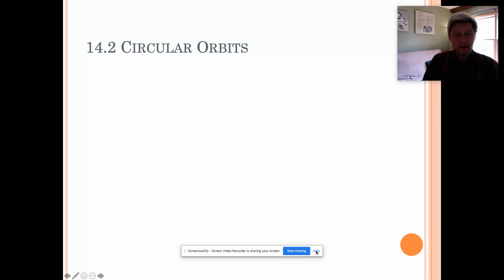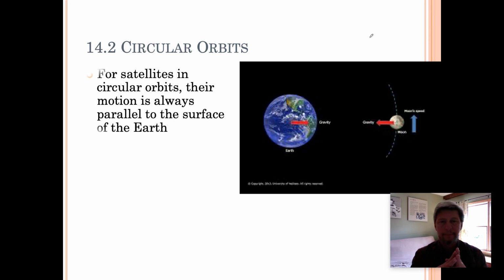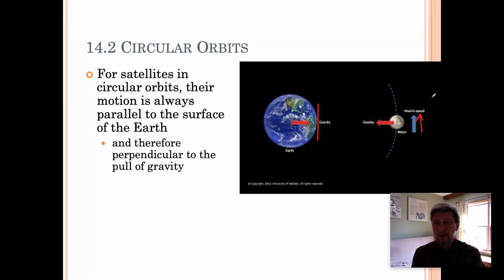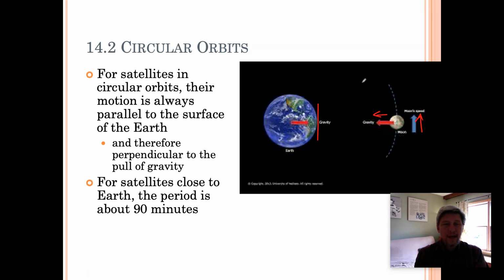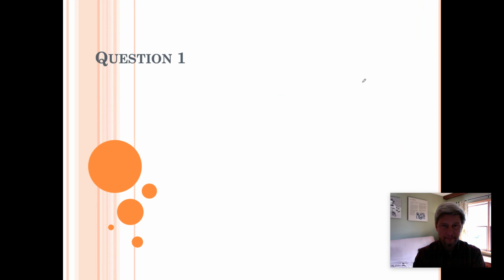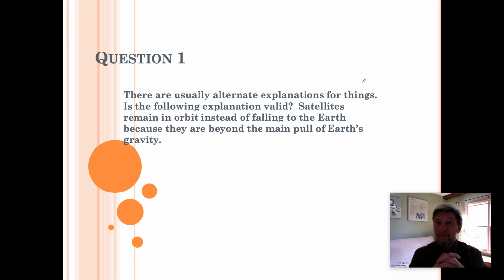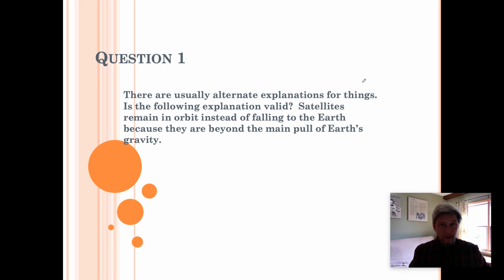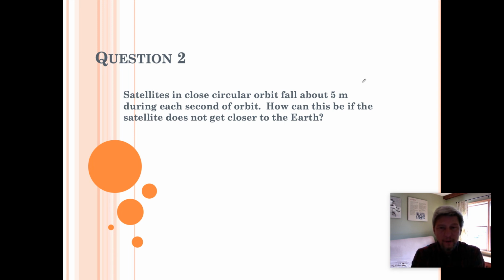Applied Physics 14.2 Circular Orbits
Satellites in Circular Orbits are falling because of gravity remain in motion because the move fast enough tangentially.